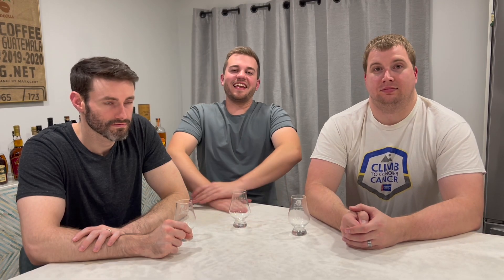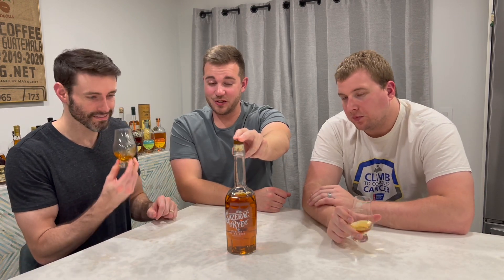3 Value Rye Whiskeys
What's better than a good rye whiskey? The answer is a good CHEAP rye whiskey! This week we take a look at a couple rye options that are under $40ish buckaroos!